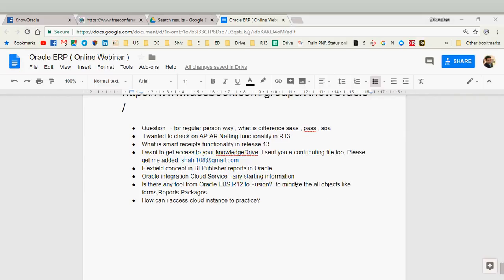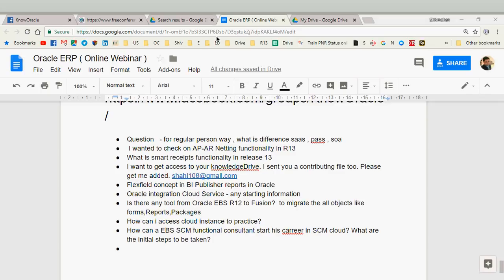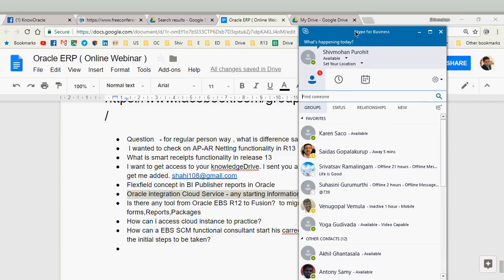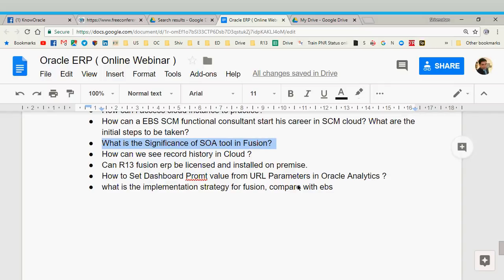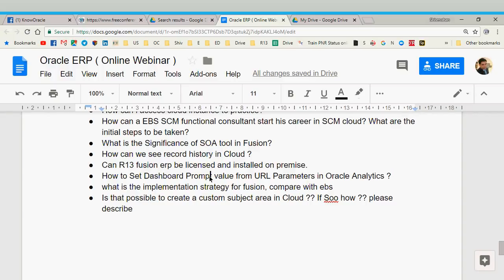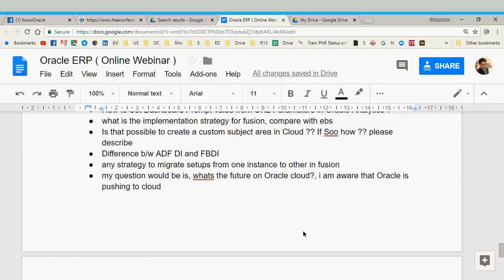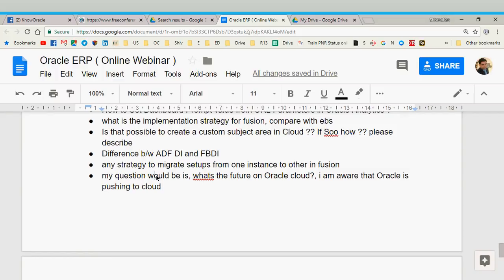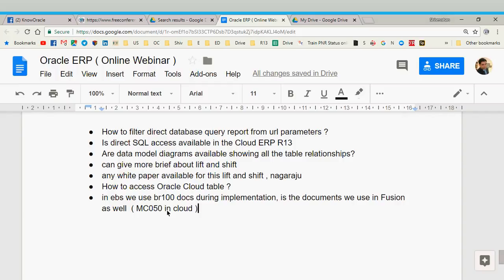Oracle ERP - Cloud ERP - Question & Answers - Online Meetup